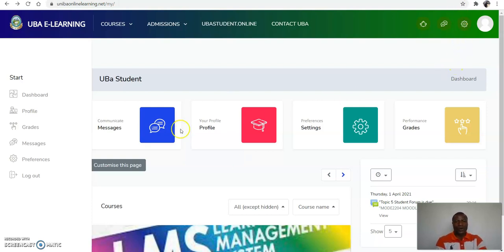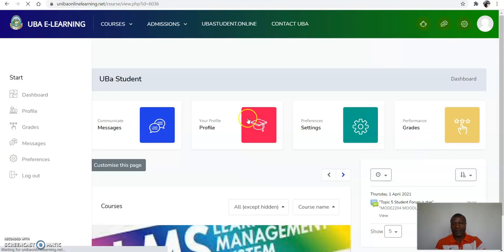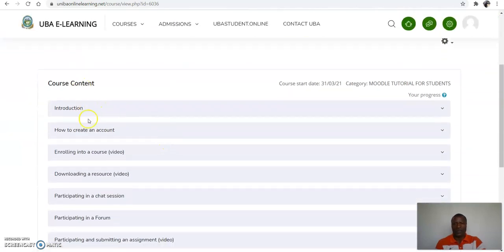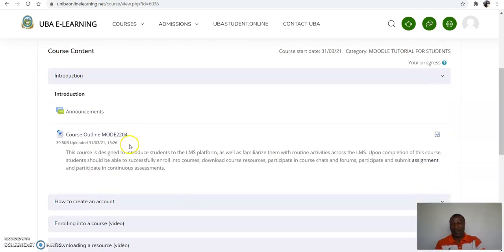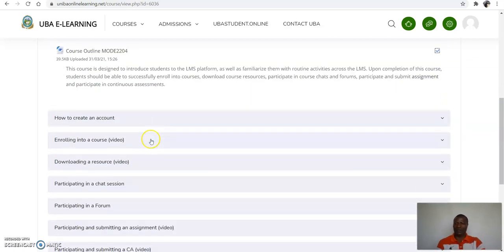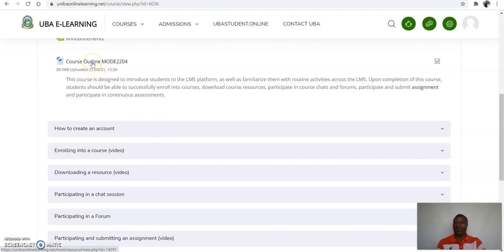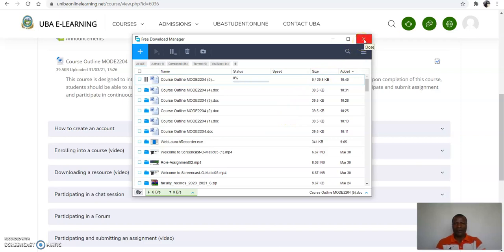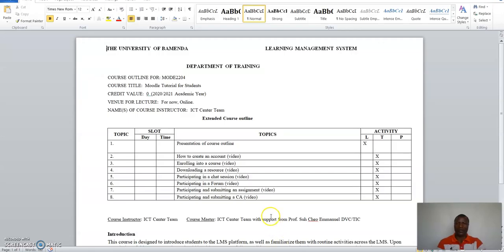How to download course materials or notes from MOODLE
This video is shared from UBa leaning platform- Student MOODLE to help student how to download course notes or materials